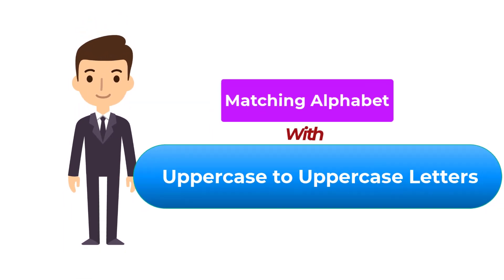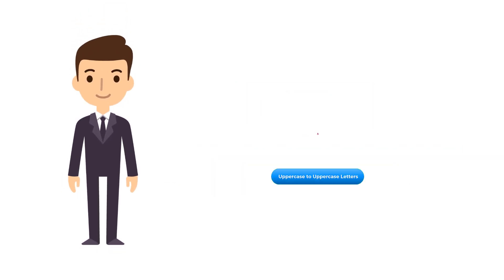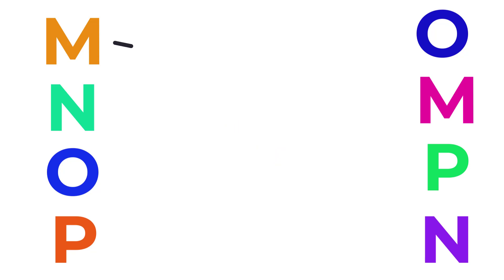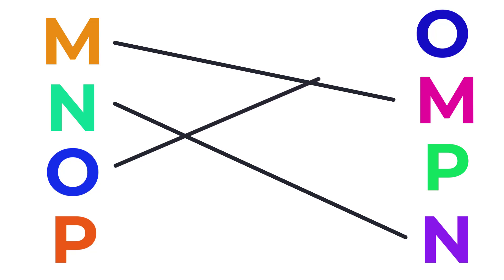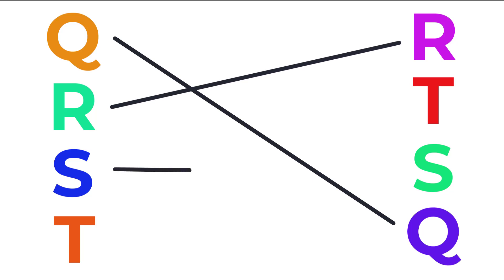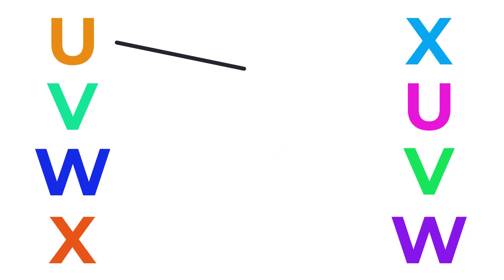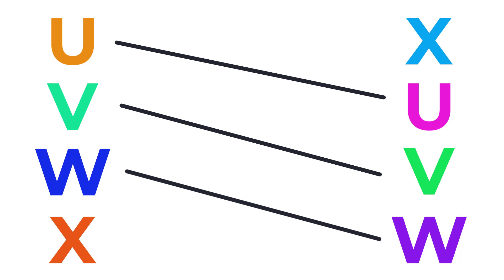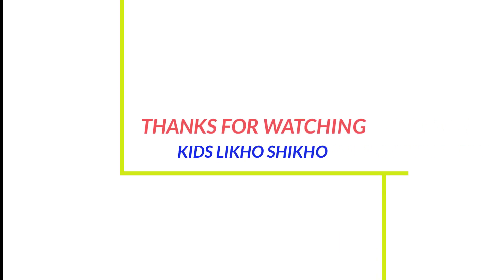abcd matching | match alphabet with uppercase to uppercase letters | Kids Likho Shikho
abcd matching worksheet. match alphabet with uppercase to uppercase letters.

abcd matching worksheet. match alphabet uppercase to uppercase letters. lkg class english worksheet. match abcd worksheet for kids.
abcd matching worksheet for toddler. match alphabet uppercase to uppercase  letters. match abcd worksheet for kids. ukg,lkg class english worksheet for kids. match abcdefg very easily to learn abcd english alphabet.

☞ A for apple, b for Ball, C for cat d for dog abcd alphabet phonics Song: